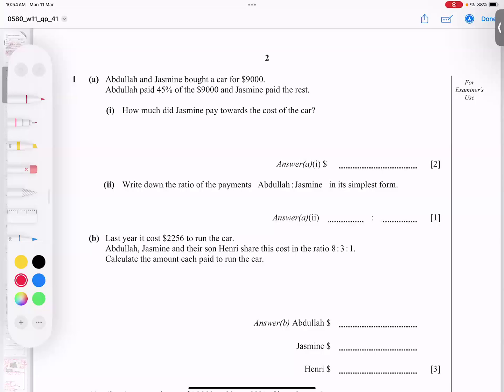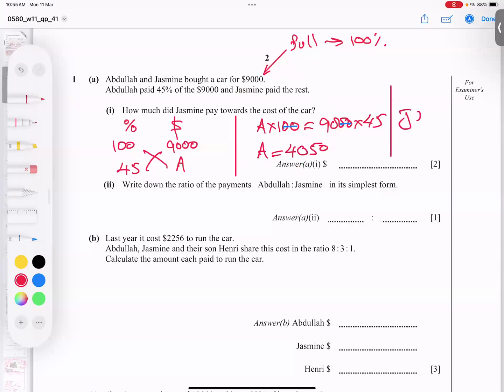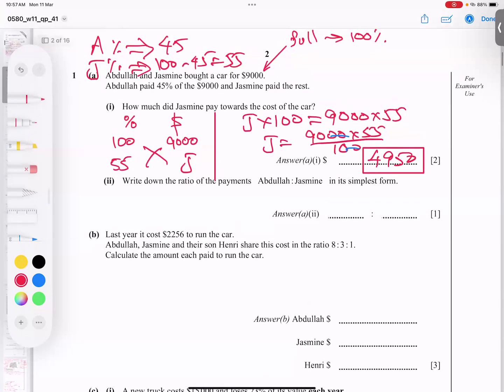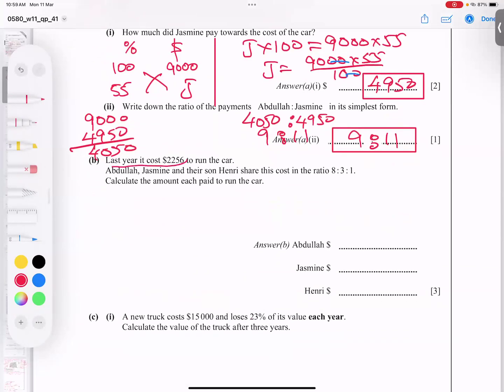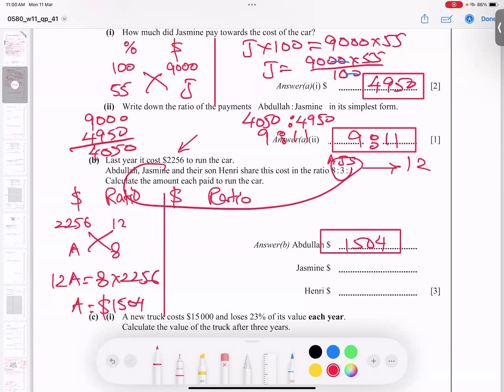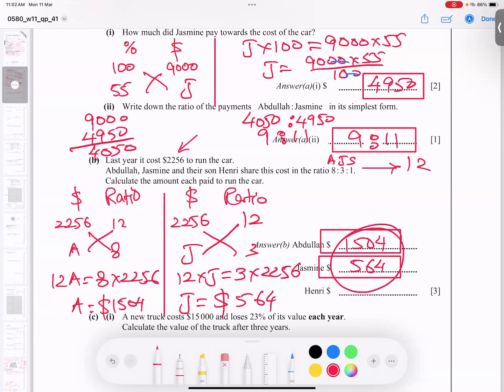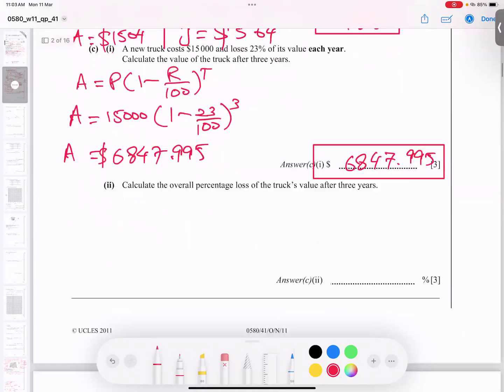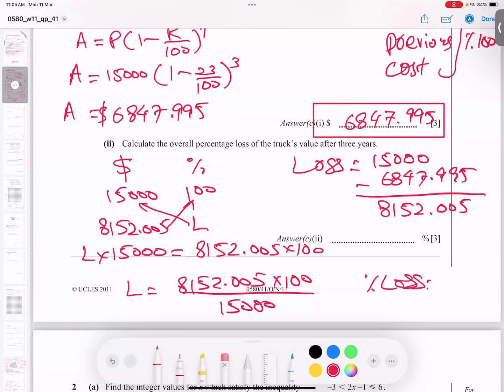Oct 2011 Var 41 Q No 1 Topic O Level Simple and Compound Interest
0580_w11_qp_41